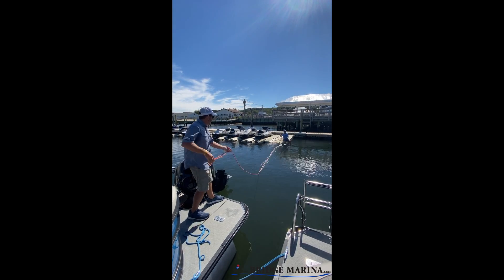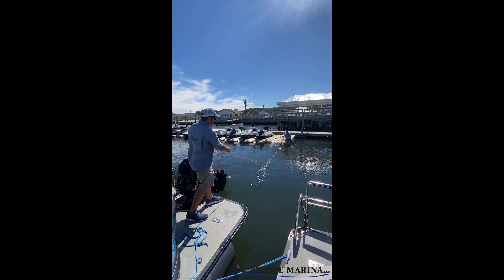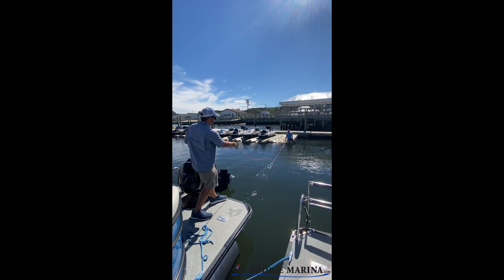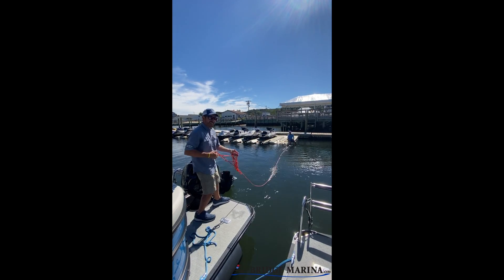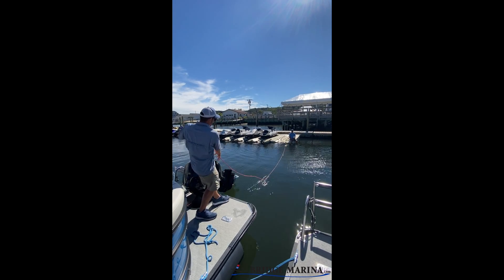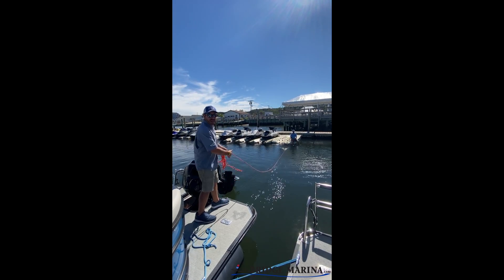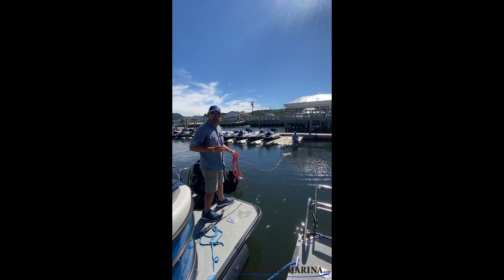Using a Rescue Line - Boater Safety and Education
A rescue line or throw bag is an important piece of equipment to have on your boat. If someone falls overboard, it can be used to help get the person back to the boat. Hear Ray Fernandez of Bridge Marina demonstrate how to use a rescue line.